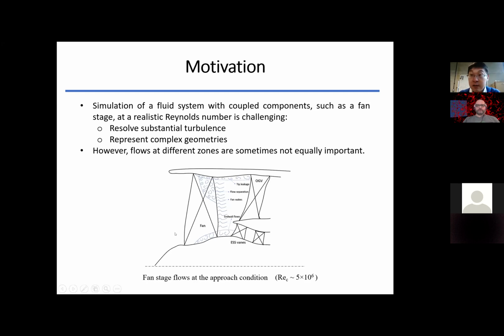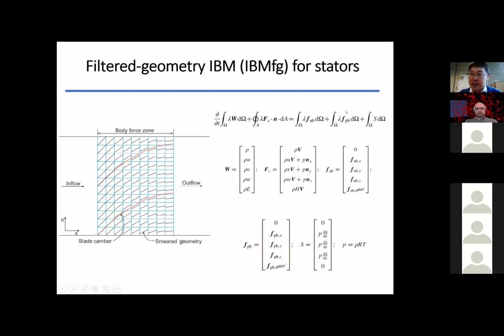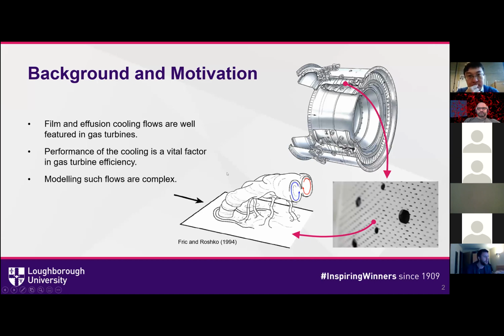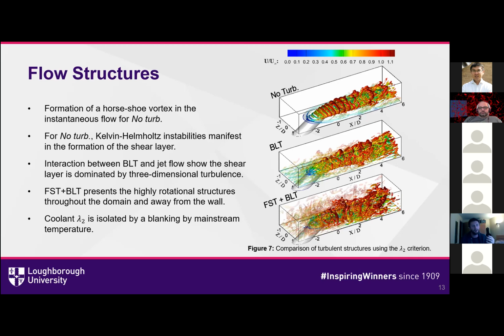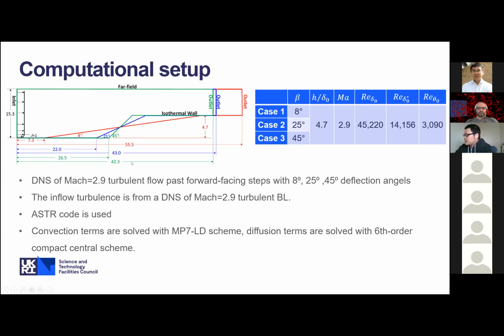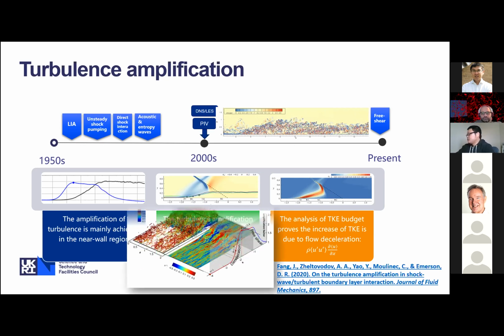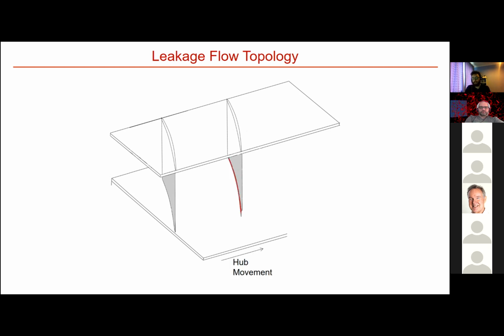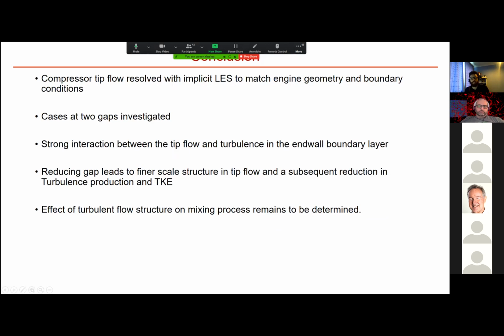UK Turbulence Consortium online talks - Friday 05th February 2021 -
The UK Turbulence Consortium is a group of academics and researchers from across 21 UK institutions, committed to undertaking high quality, world leading turbulence simulation and scientific research. We use high performance computing systems to investigate fundamental aspects of turbulence problems using numerical simulations

Session 4: Turbomachinery:
(talks are 15min + 5min questions)

Zhong-Nan Wang(University of Birmingham): Hierarchical turbulence and geometry modelling of fan tip and wake flows

Chris Ellis (Loughborough University): Mixing of hot stream and cold jet in an effusion cooling environment

Jian Fang (Daresbury Lab): Direct numerical simulations of Ma=2.9 flow past compression corners with different deflection angles

Joshua Maynard (University of Cambridge): Compressor tip leakage flows